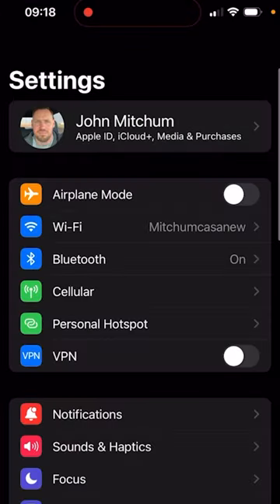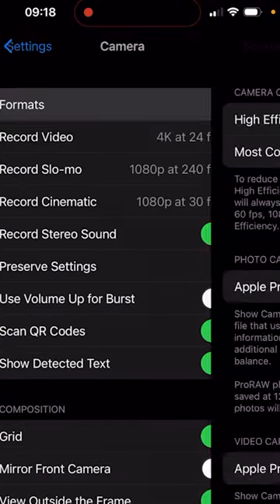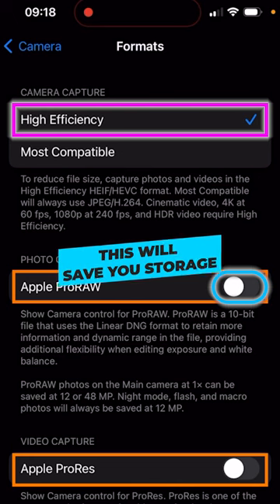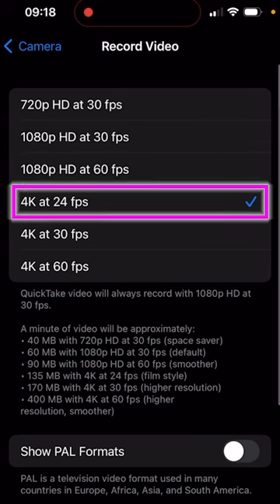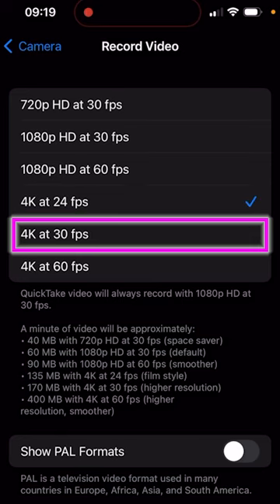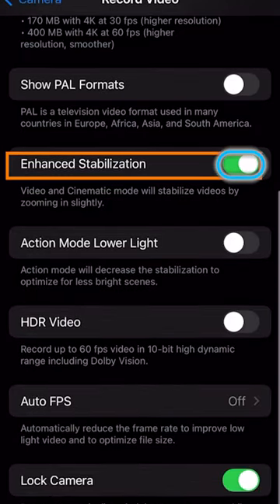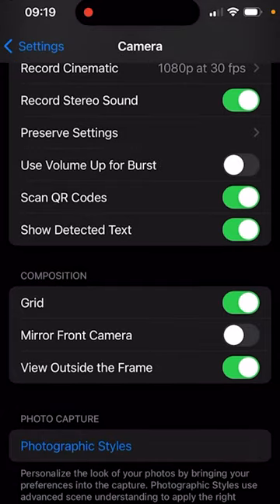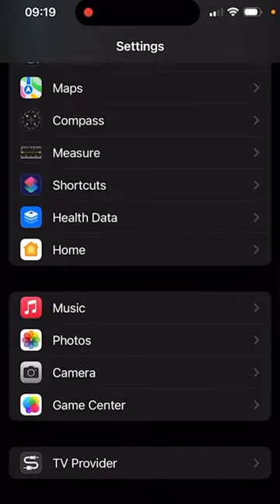USE THESE IPHONE SETTINGS TO SHOOT HIGHER-QUALITY VIDEOS!!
In this short, I show you how to shoot higher-quality videos with your iPhone by enabling these settings.